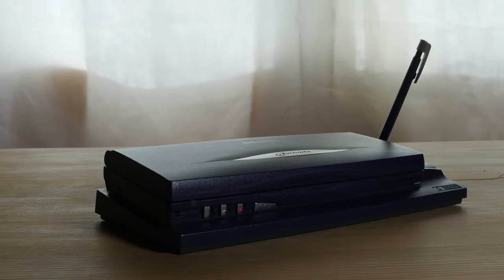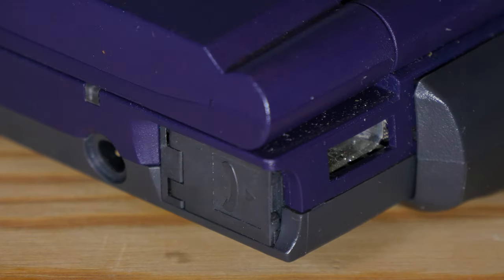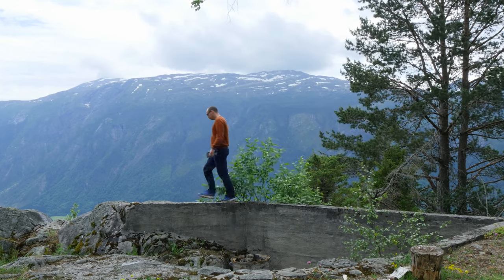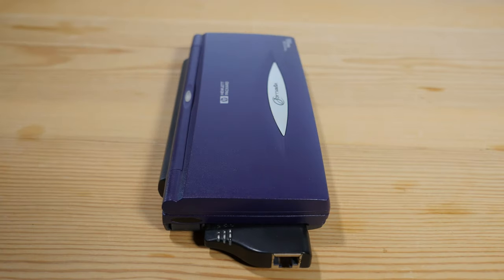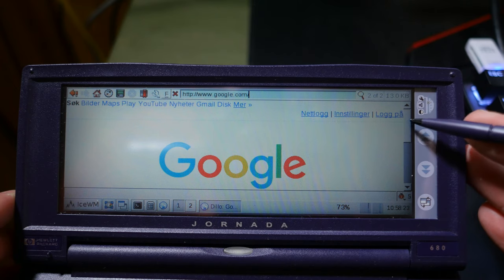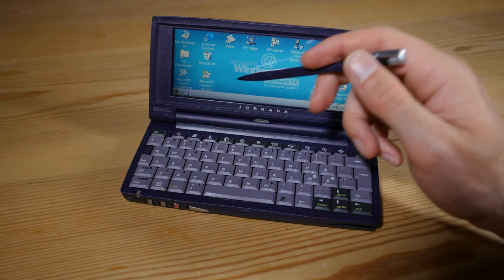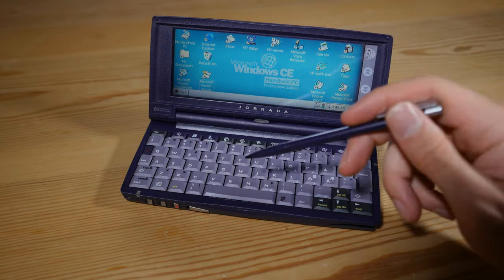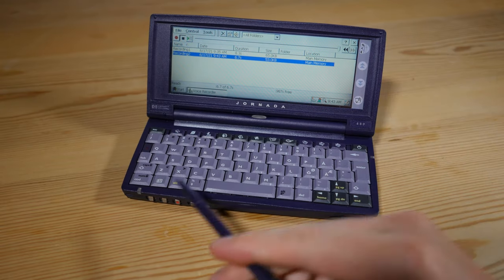The "Smartphone" From 1998 - HP Jornada 680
This is a PDA or a Pocket PC, that came before the smartphones and tablets of today.